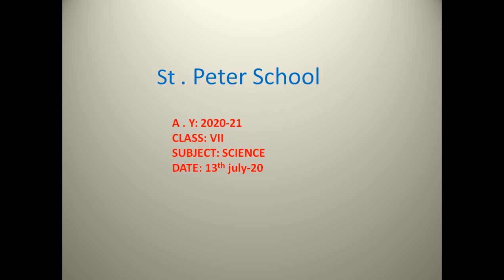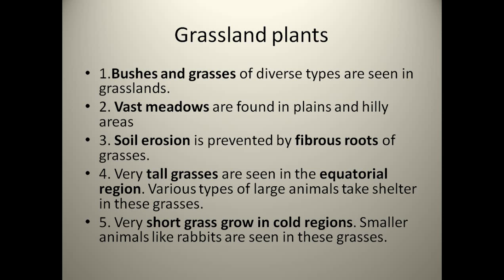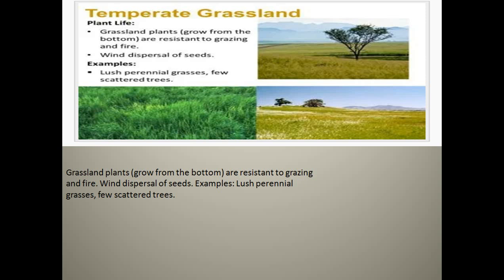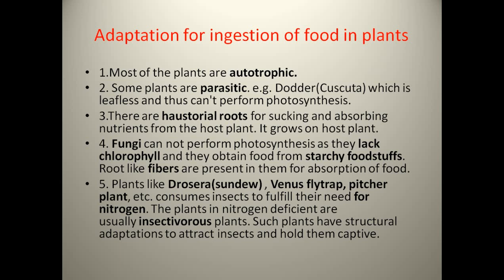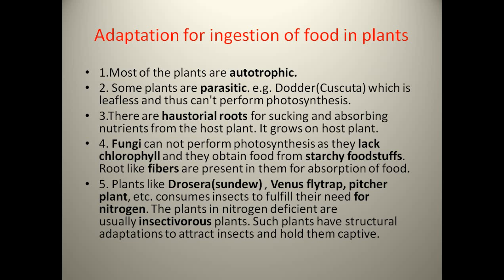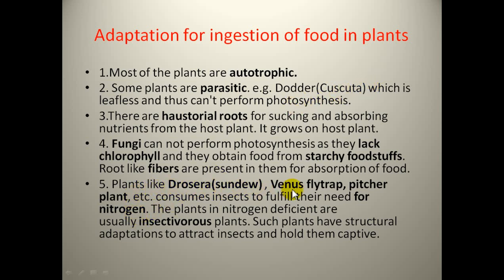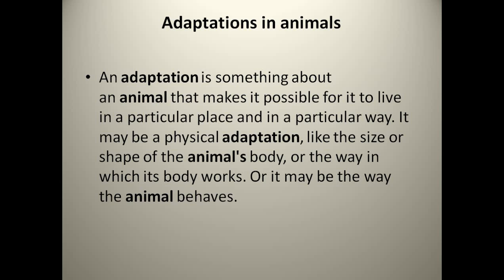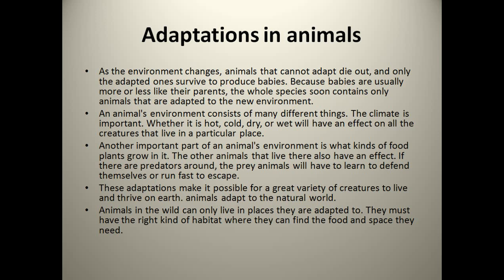STP/CLASS:7TH/SCIENCE/adaptation in plants and animals/part 4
ST.PETER SCHOOL DHANORI
TEACHER : MADHUPRIYA